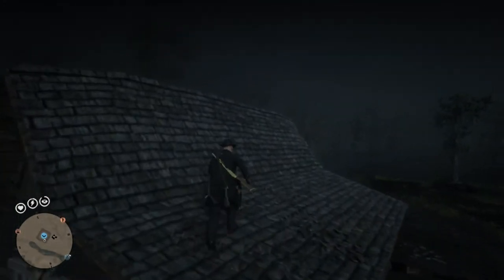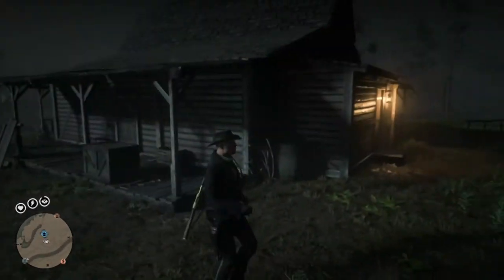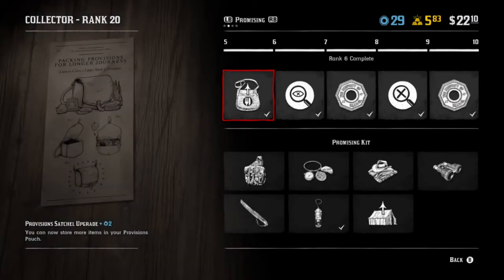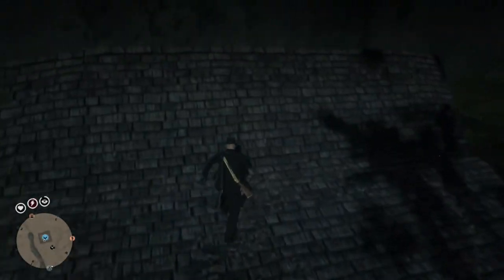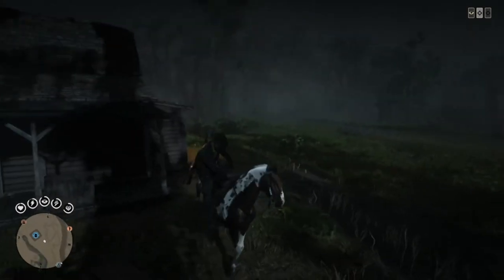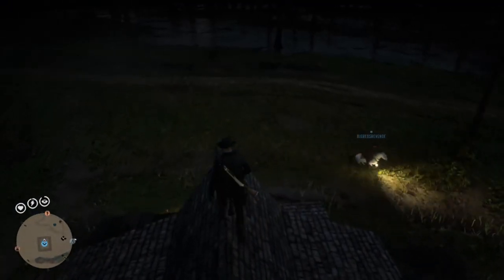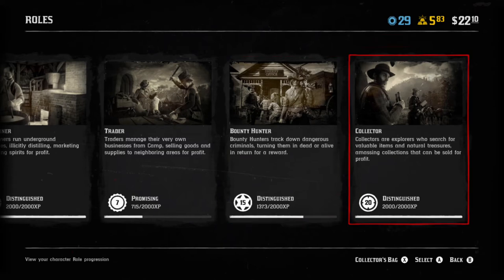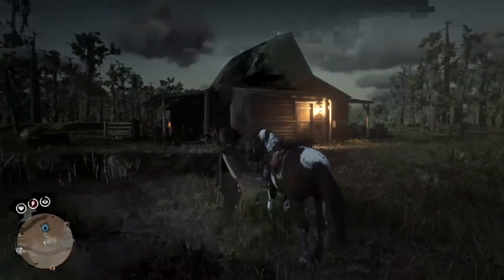FROM RAGS TO RICHES IN RED DEAD ONLINE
Hey everyone, Cloud Gaming, bringing you anohter Red Dead Online video. In todays video I am going to be giving you guys my steo by step procwaa from beginner to rich in red Dead Online.